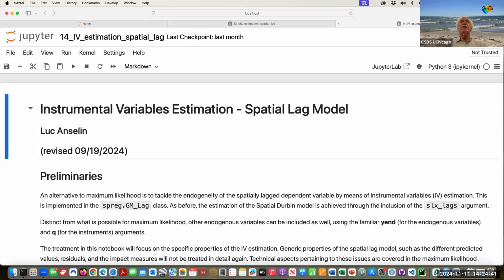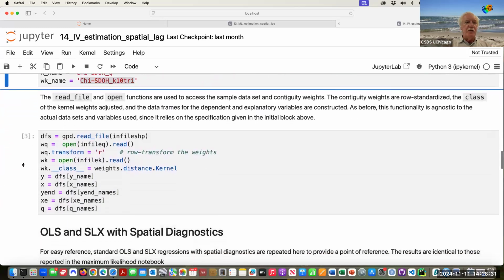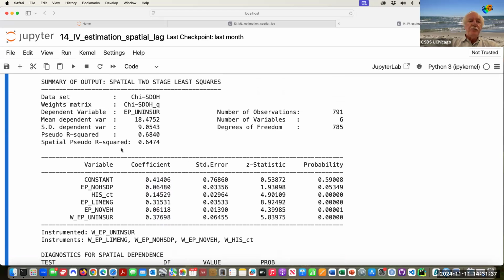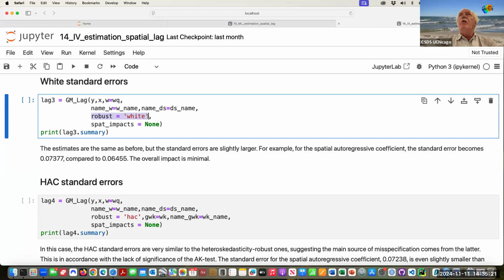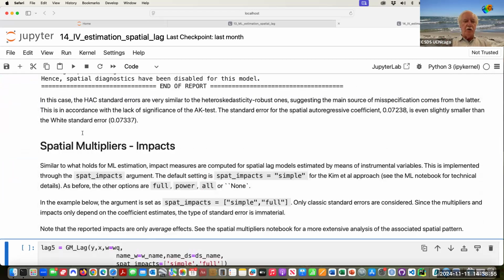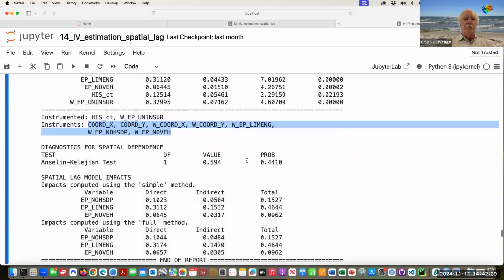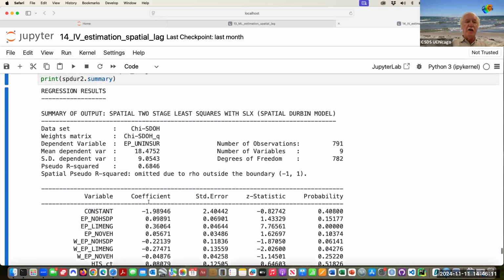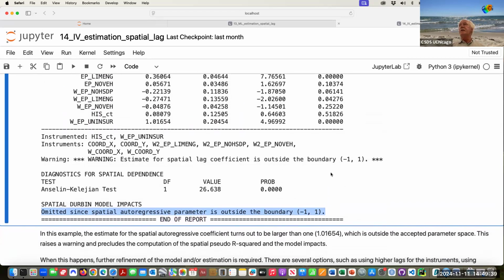Applied Spatial Regression Analysis - Notebooks: IV Estimation Spatial Lag model